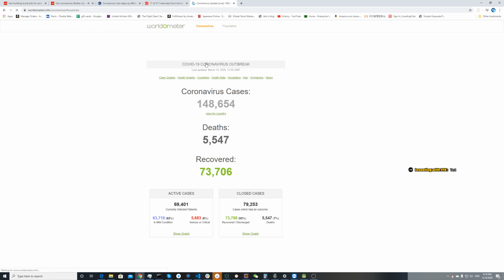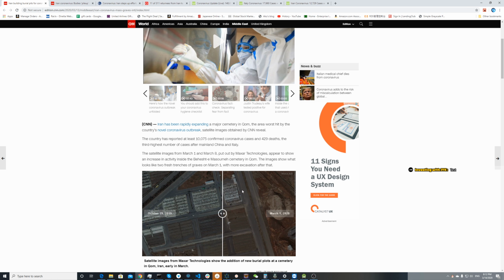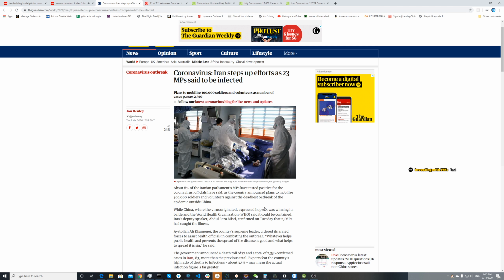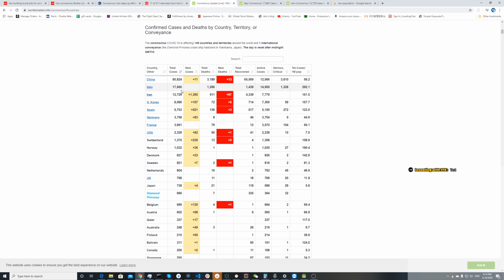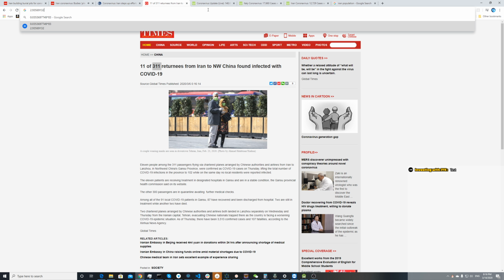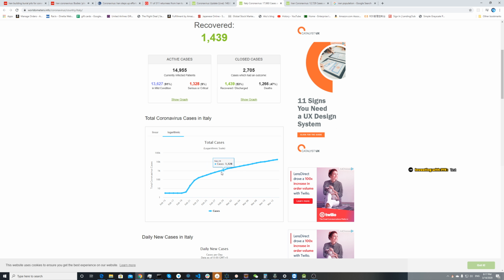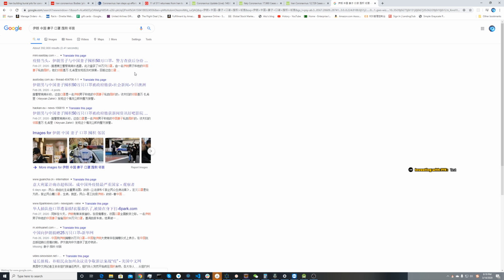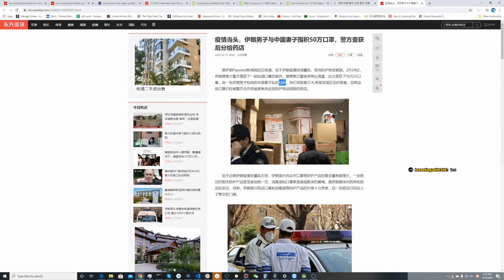I ramble about Iran's situation / some analysis.